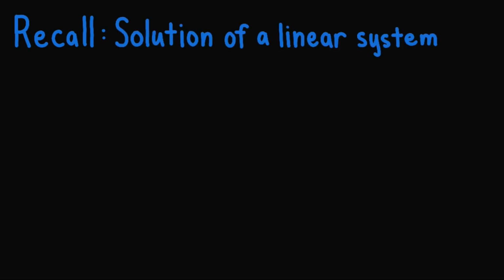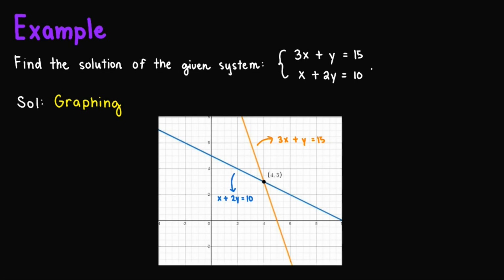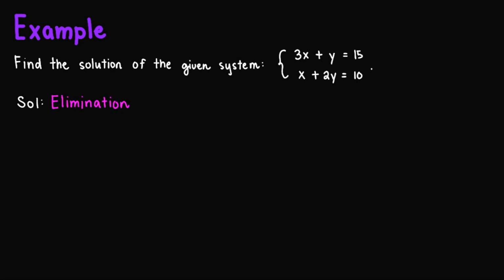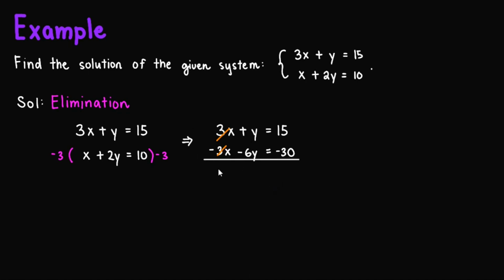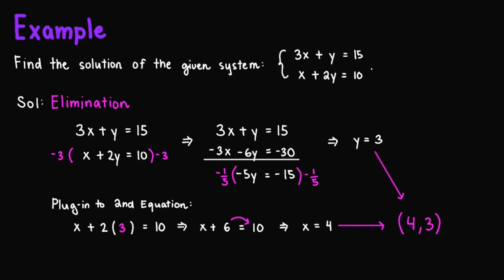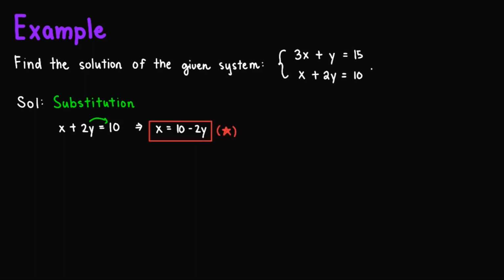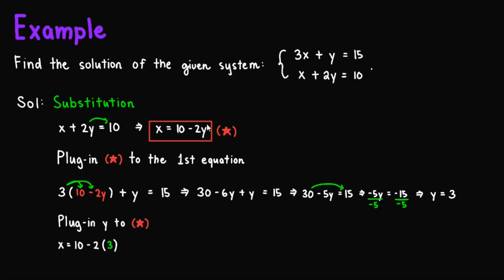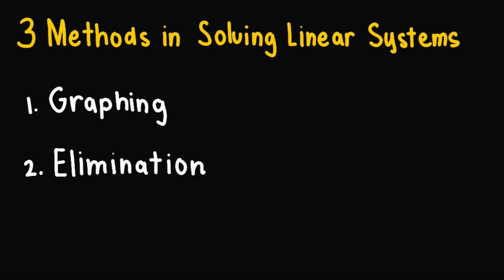How to Solve Systems of Linear Equations? | Algebra 3: System of Equations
In this video, we'll discuss the three methods we can use to solve a system of linear equations (or linear systems). More specifically, these are the graphing, elimination, and substitution method.

TIMESTAMPS:
00:00 - Pi Man Says Hi!
00:14 - Recall: Solution of a Linear System
00:53 - Overview
01:38 - Example: Graphing Method
02:51 - Example: Elimination Method
06:24 - Example: Substitution Method
10:00 - Summary